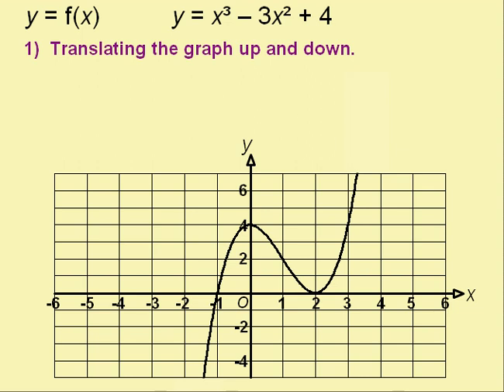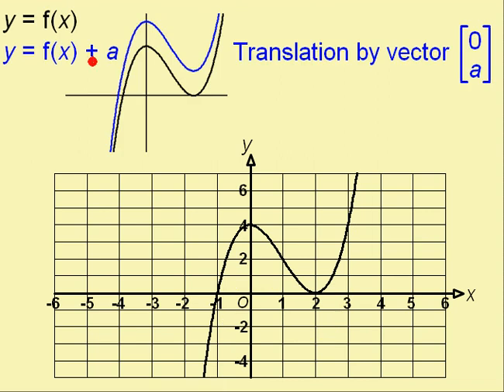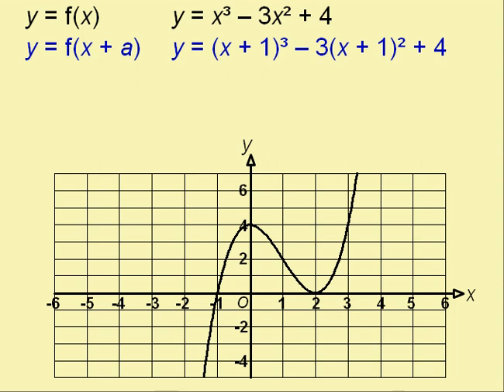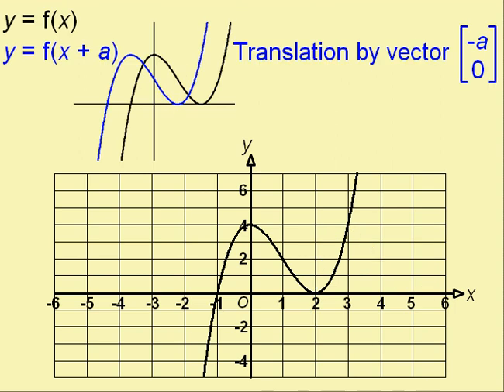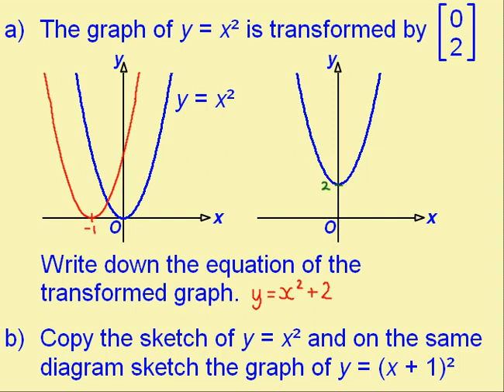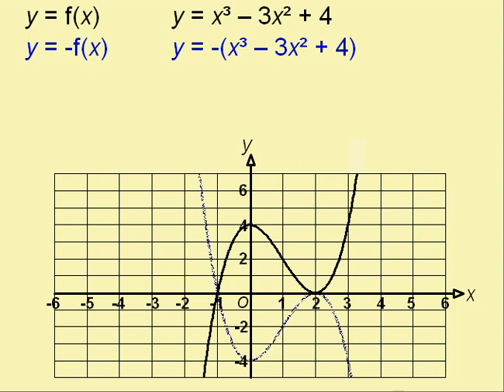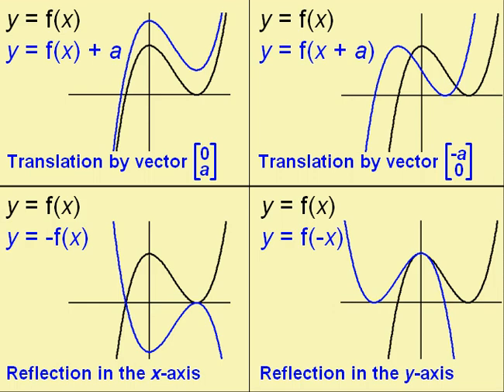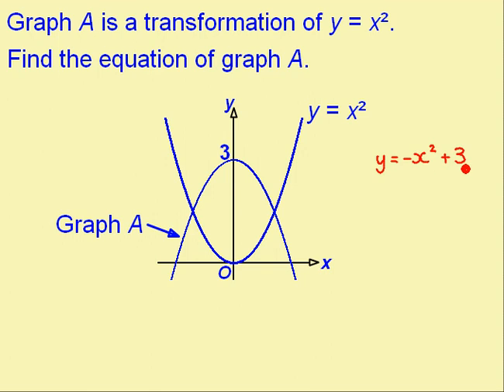Clip 196a Transformation of Functions